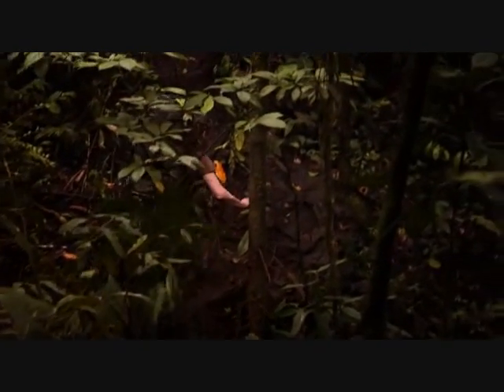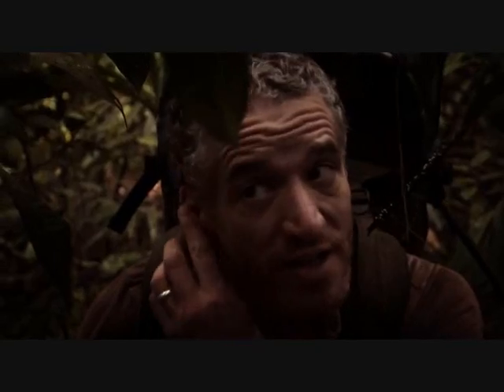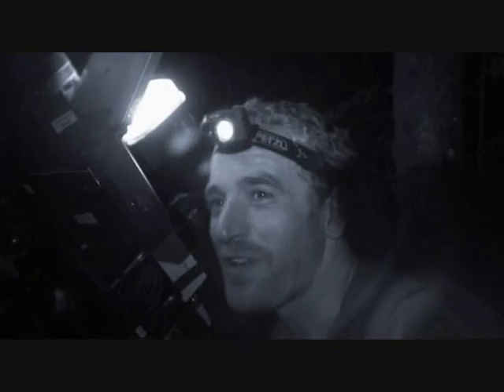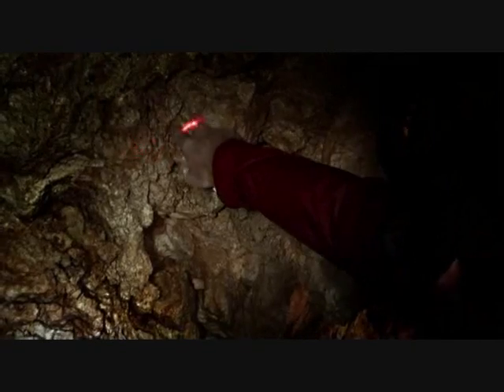Lost Land of the Volcano, Episode 1 (Part 8)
Episode 1 (part 8) of the BBC series "Lost Land of the Volcano". An international team of scientists, cavers and wildlife filmmakers venture deep into the heart of the remote tropical island of New Guinea to explore a giant extinct volcano - Mount Bosavi. Narrated by Philip Glenister.